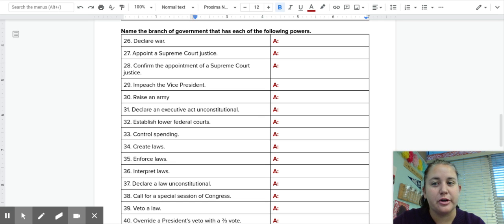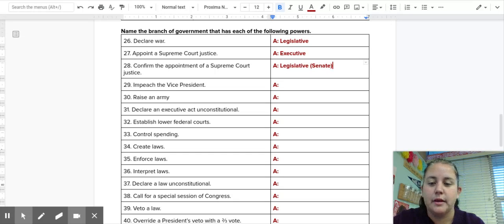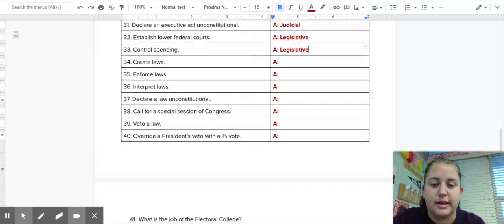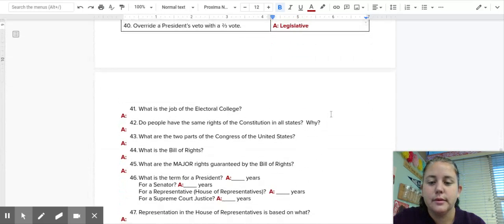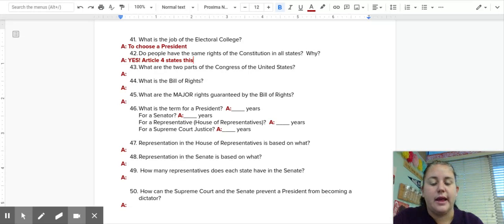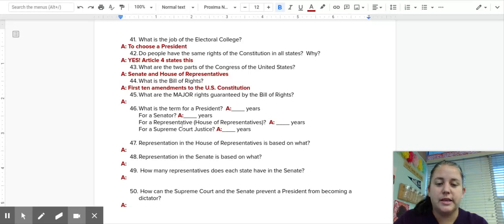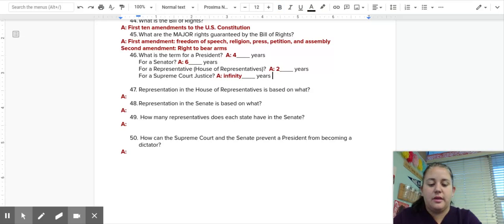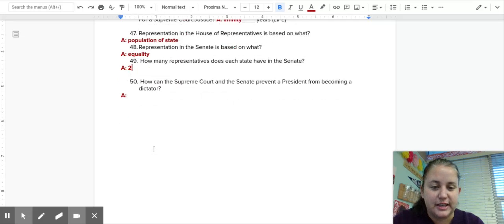Unit 2 Review - Part 2